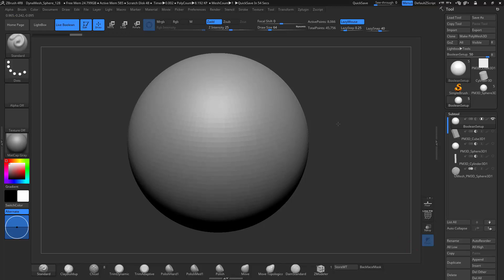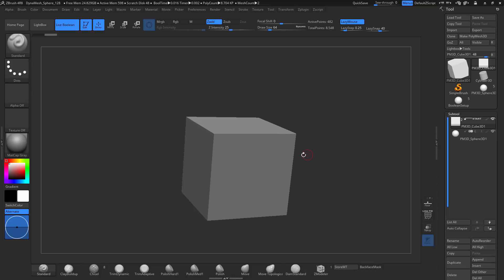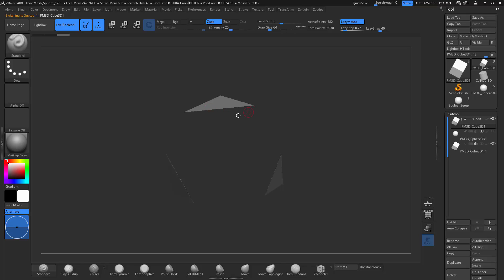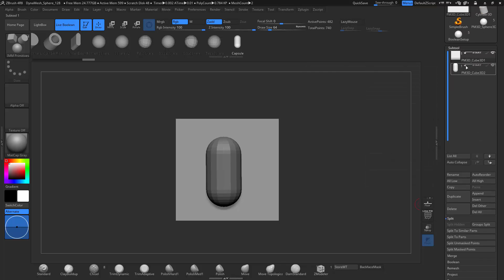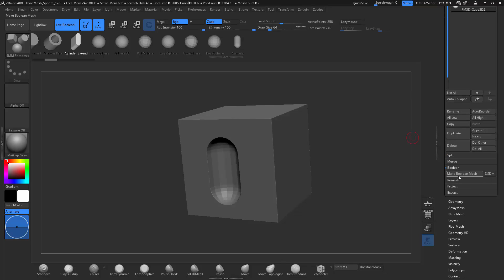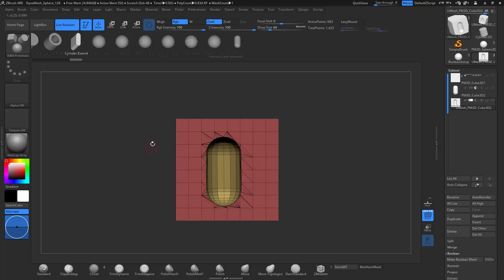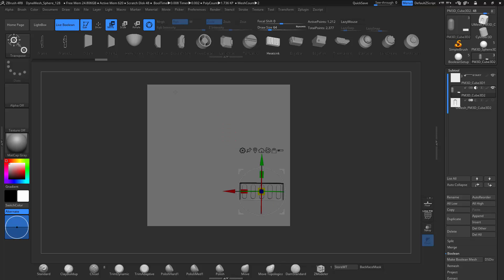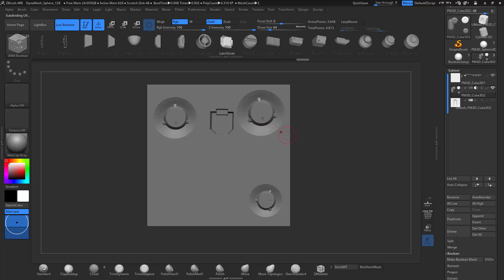Zbrush 4R8: Live Booleans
In this short tutorial I go over how to work with Z Brush's new feature live boolean. I go over how to enable the feature, different operations that are available for live boolean, and show how to create your new mesh when satisfied with the operations.